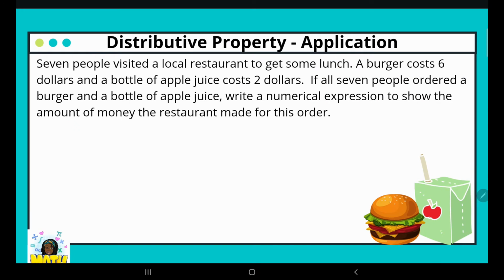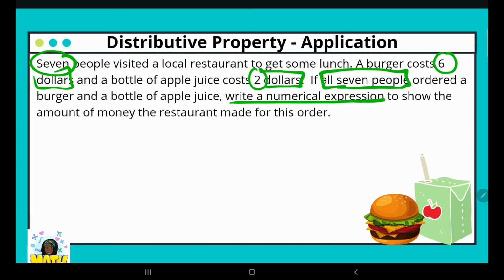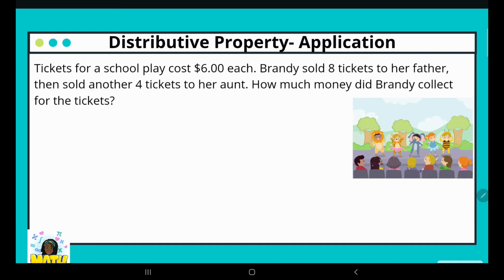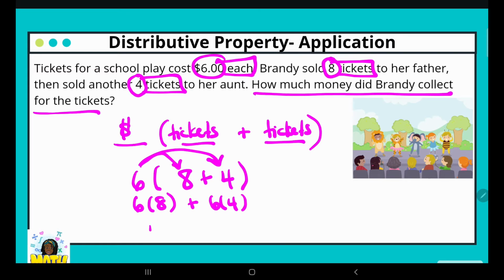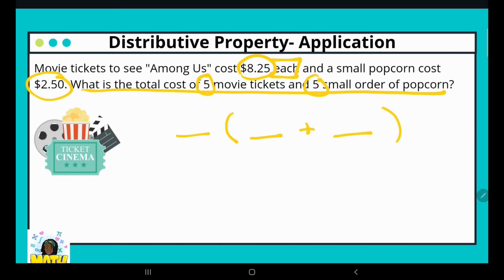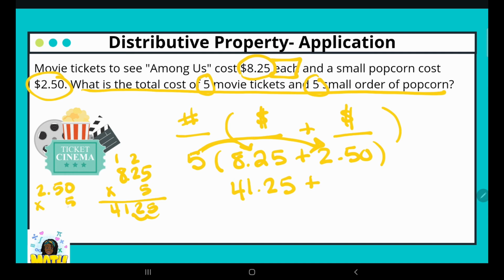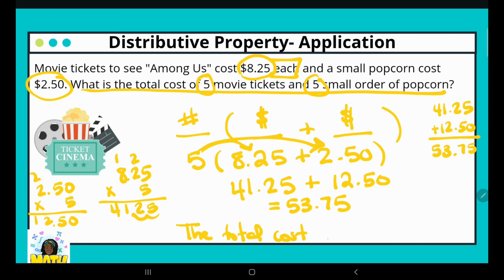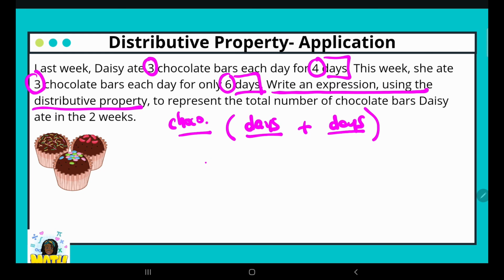6.8_Distributive Property Application Problems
In this video we write numerical expressions including distributive property to represent real world scenarios.